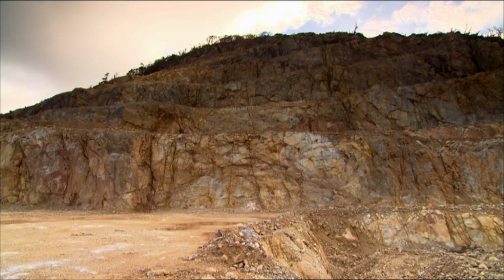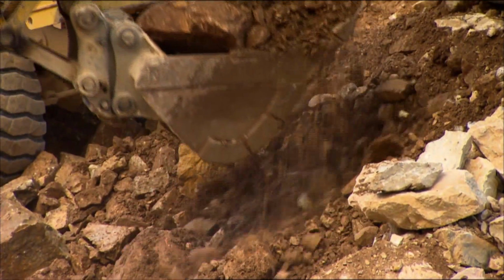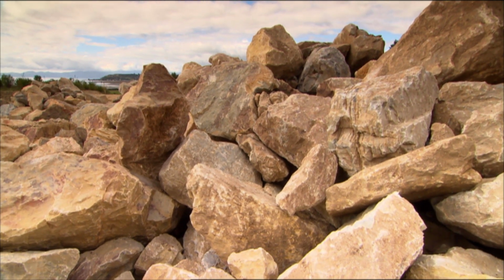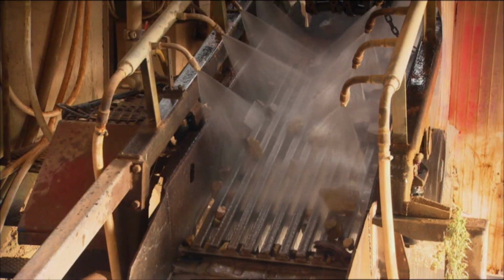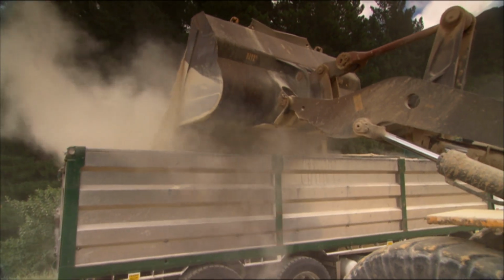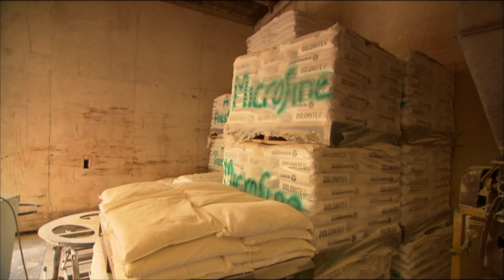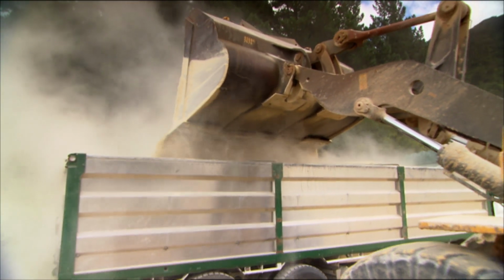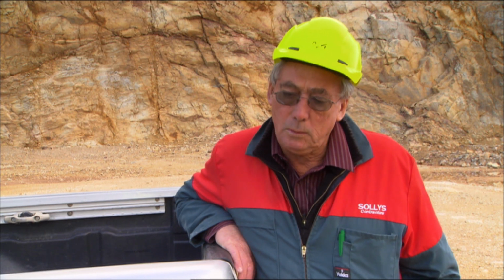Golden Bay Dolomite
A source of calcium and magnesium for improved soil and animal health